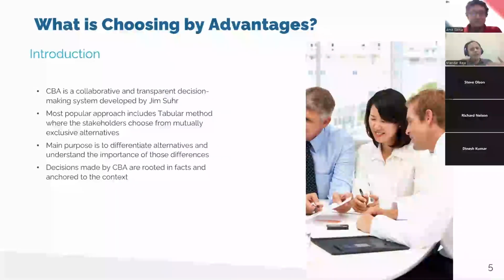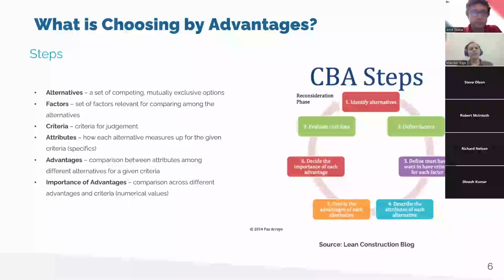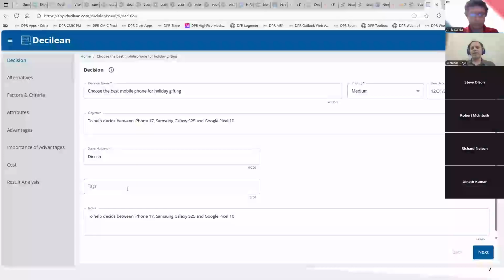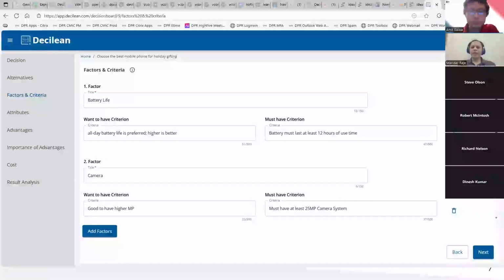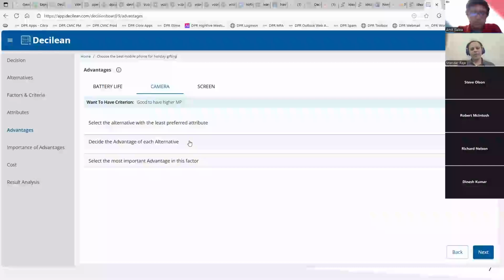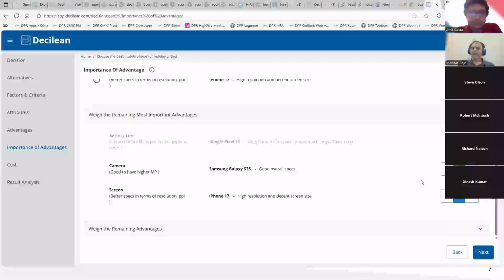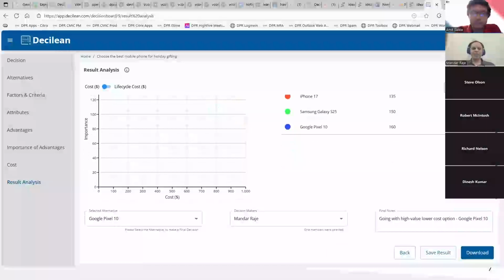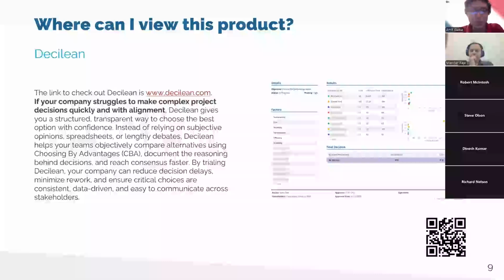Decilean Webinar | Making Better Project Decisions with CBA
00:00 - Start & Introduction
01:50 - 07:50 - What is Choosing by Advantages (CBA)
07:50 - 28:30 - Live Demo
28:31 - 29:41 - Wrap Up

Most project decisions don’t fail because of poor execution.
They fail because the reasoning behind them was never clear in the first place.
In this recorded webinar, we talk about Decilean and how teams can bring structure and clarity to important project decisions using the Choosing by Advantages (CBA) method.
The session focuses on how decisions are usually made on projects, where things go wrong, and how a more transparent approach helps teams align before decisions are locked in.
This webinar is relevant for project managers, planners, BIM teams, and decision-makers who want fewer assumptions and clearer trade-offs in their day-to-day project work.
 Learn more about Decilean: Home - Decilean – Choosing by Advantages (CBA) Decision-Making Software
Explore our construction tools: vConstruct Store